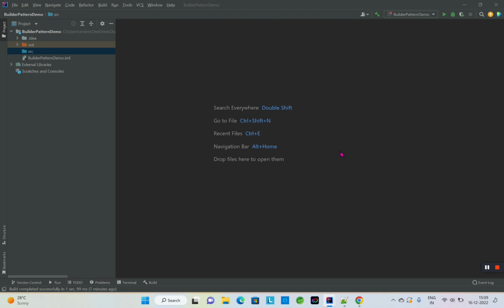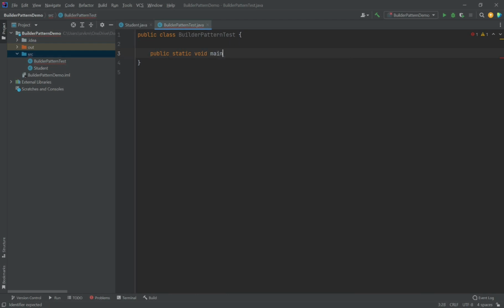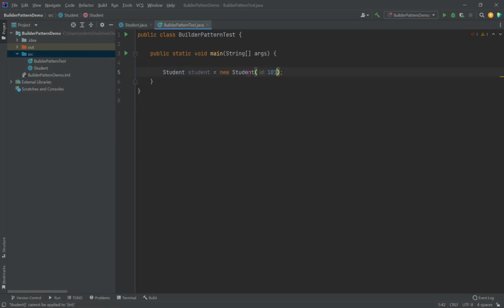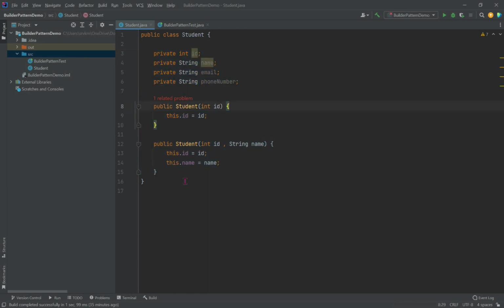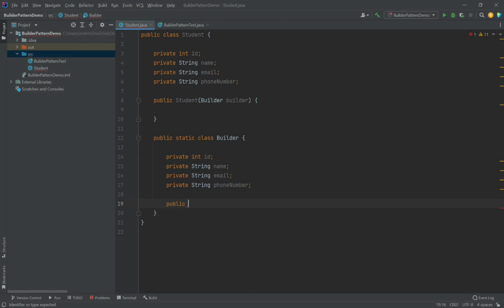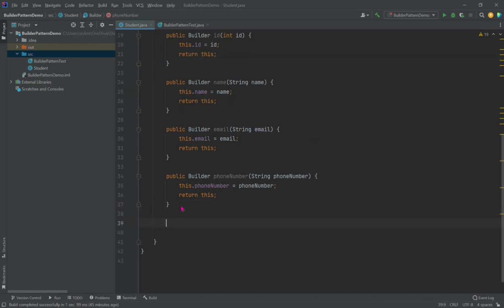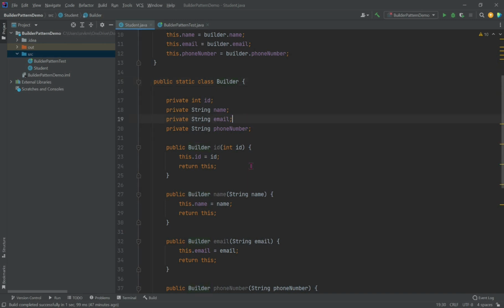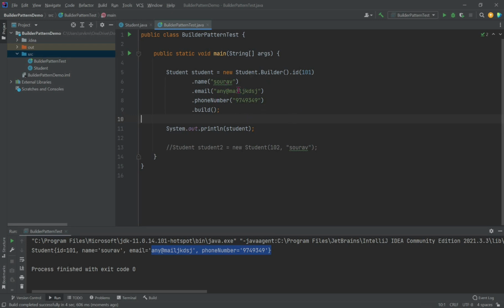Builder Pattern | Builder Design Pattern | How to Implement builder pattern on POJO | Springboot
Hello Folks! Today,  In this video, I am gonna show you how to implement Builder design patterns in Spring boot.
And we will also see what is the issue with Telescopic Design Pattern and how we overcome its issue using the Builder Pattern.